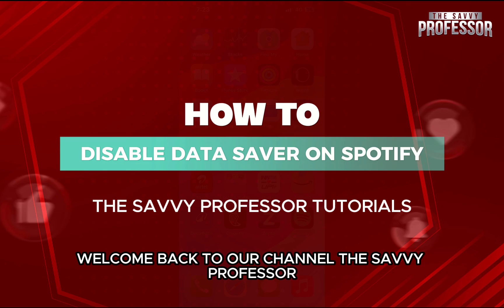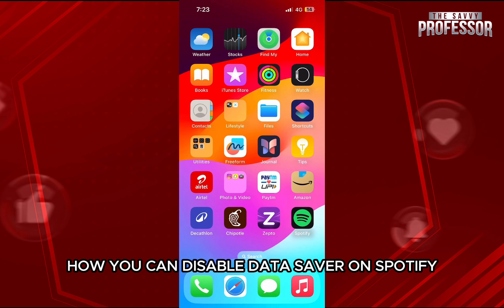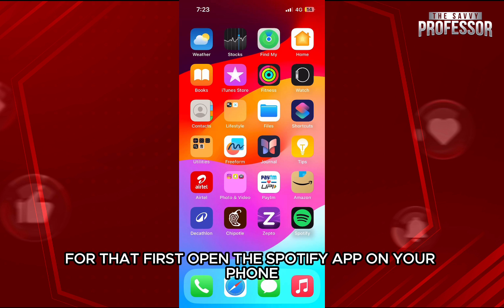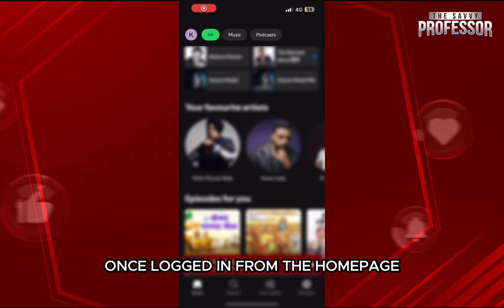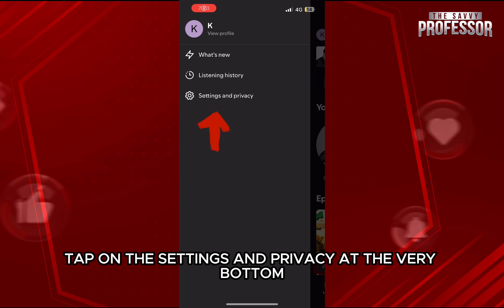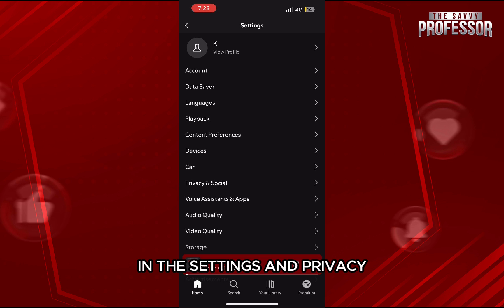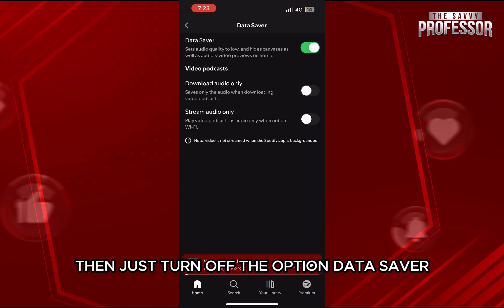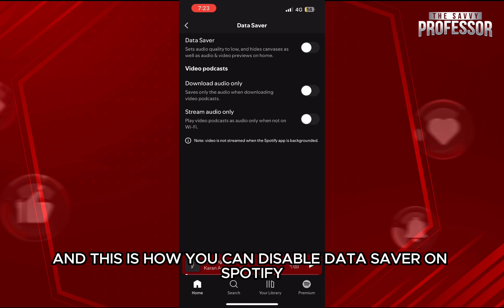How To Disable Data Saver On Spotify (How To Turn Off Data Saver On Spotify)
How To Disable Data Saver On Spotify (How To Turn Off Data Saver On Spotify). In this video tutorial I will show you how to disable data saver on Spotify.